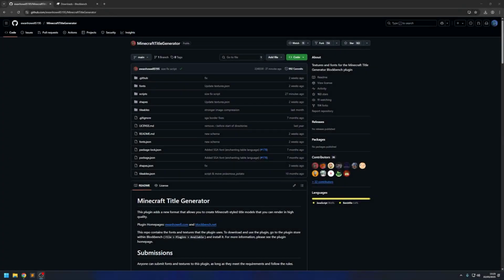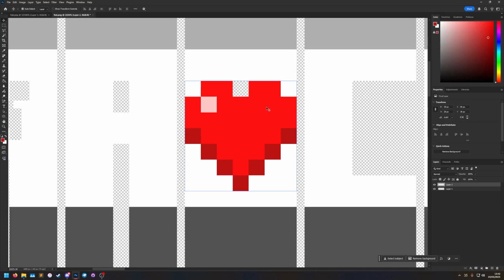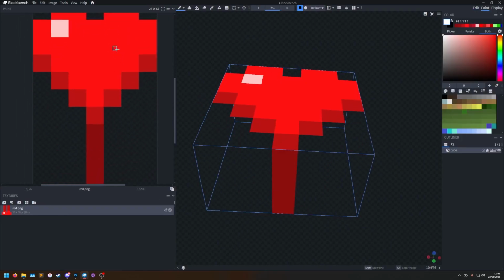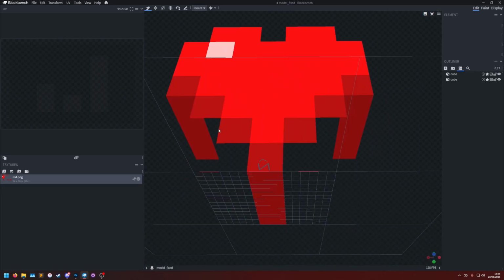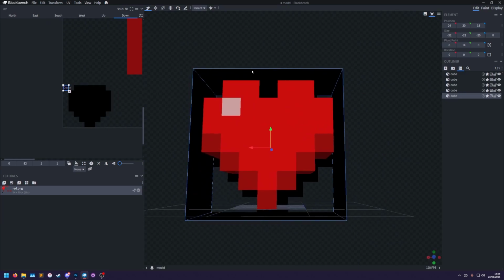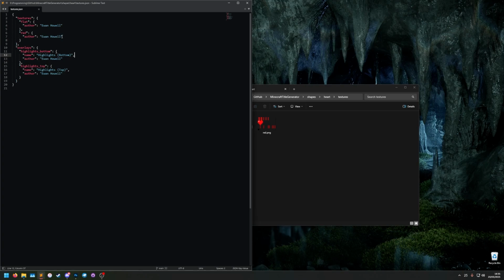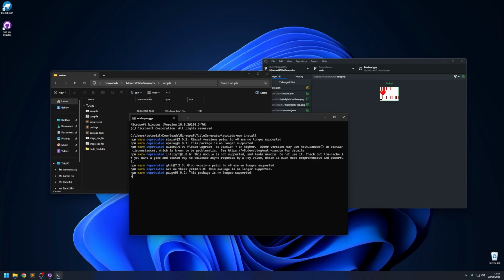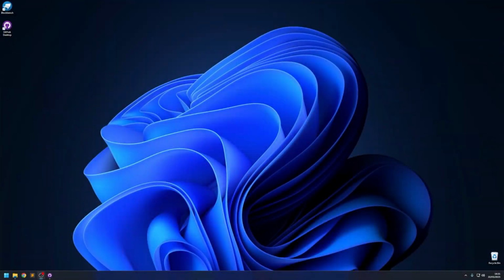Minecraft Title Generator - How to Create and Submit Custom Shapes! [Tutorial]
This tutorial covers the process of creating and submitting your very own shapes for Minecraft Title Generator!

Chapters:
0:00 Introduction
0:18 Requirements
0:43 Forking & Cloning the repository
2:50 Creating the Texture
6:32 Creating the Model
15:29 Creating the model Outline
21:20 Fixing the Transparency
22:47 Creating the textures.json
24:26 Texture Variants
25:11 Texture Overlays
26:10 Editing the shapes.json
28:27 Compiling the Font
30:50 Commiting and Testing
34:12 Closing Note (Making full fonts)
34:37 Outro